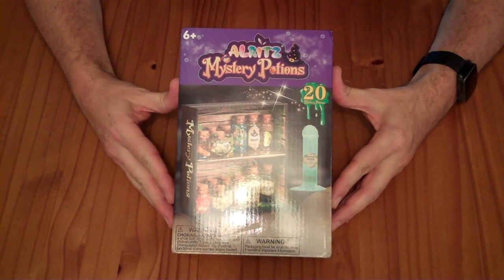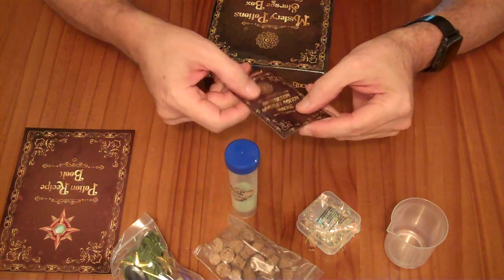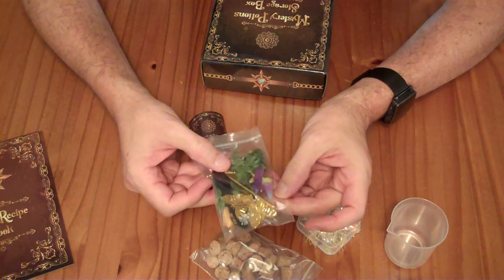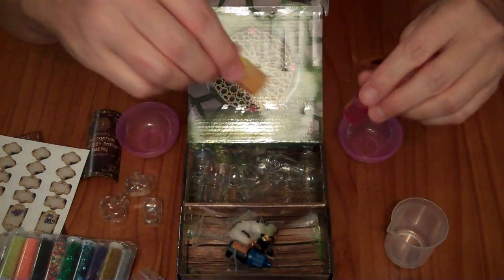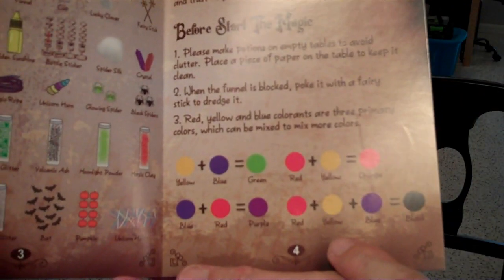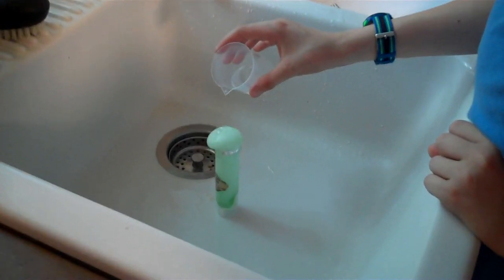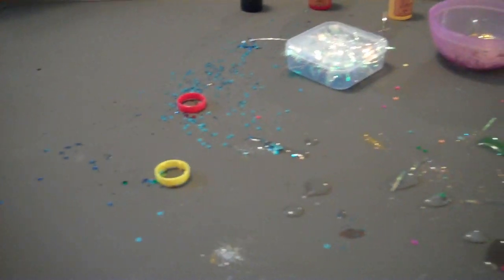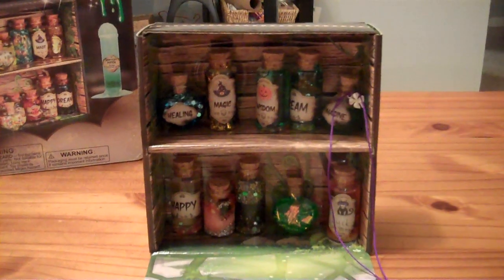Review: Alritz Halloween Mystery Potions Activity Kit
This $22 activity kit includes everything you need to make 20 "Potions".

It is marked 6+ in age, and includes a whole bunch of glitter, tiny parts, colored dyes, and other non-edible and mess making materials.  If you do give it to a six year old they will require adult supervision and a sheet of plastic over the floor and work surface.

I gave my 11 year old a silicon mat to work on (which he covered with glitter and water) and was glad I did when it came time for cleanup.

Overall it provides good value for the money, and my only complaint is that when you are finished you have a bunch of "potion bottles" sealed only with a cork that could come loose and spread glitter water throughout your house.  [One of the included boxes does double duty as a "display case", but can't fit all of the potion bottles inside.]

The only way this kit could have been better is if everything in it was edible so that after they were done you had minimal cleanup.